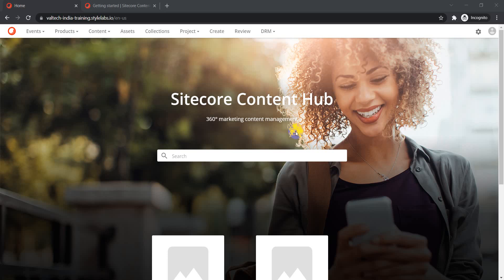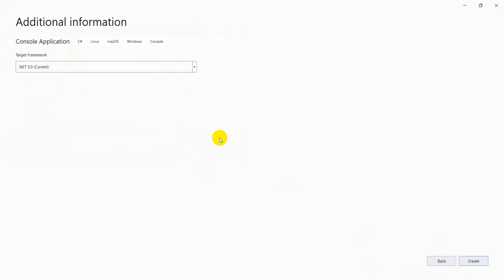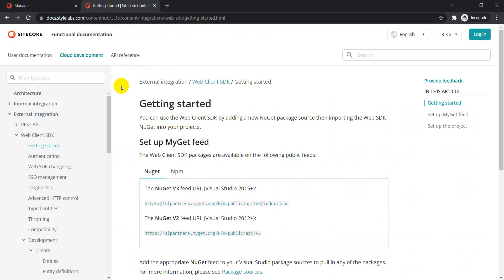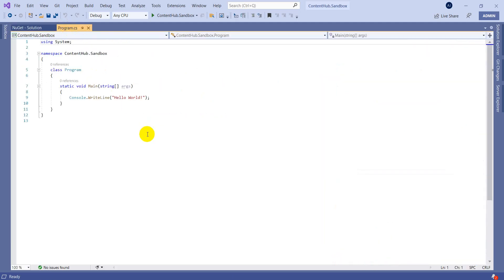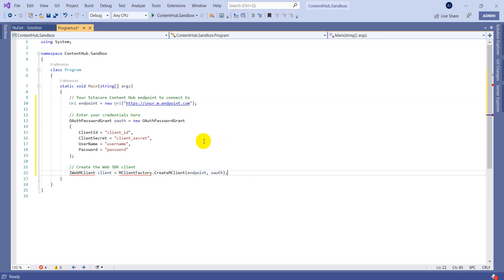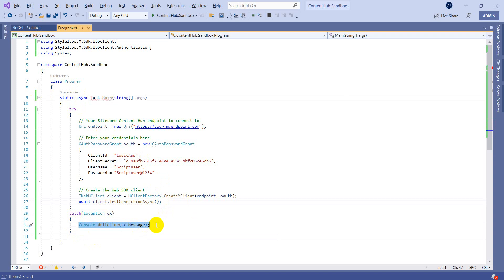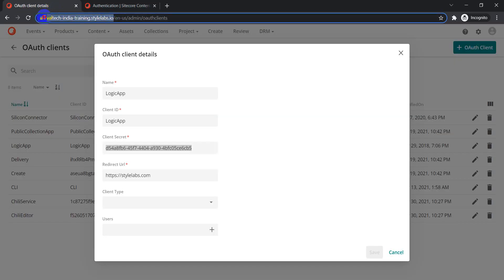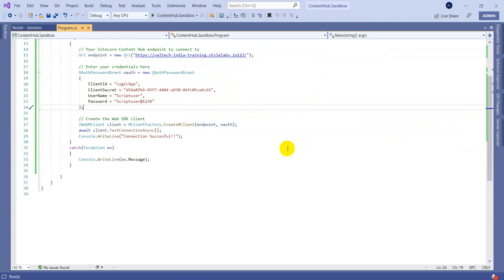How to Connect to Sitecore Content Hub using Web Client SDK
Quick walkthrough on how we can connect to Sitecore Content Hub Instance using Web Client SDK.